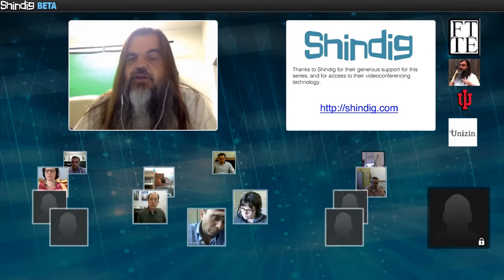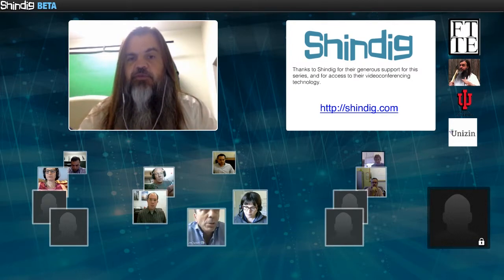Collaboration and the next CIO: Brad Wheeler on the Future Trends Forum